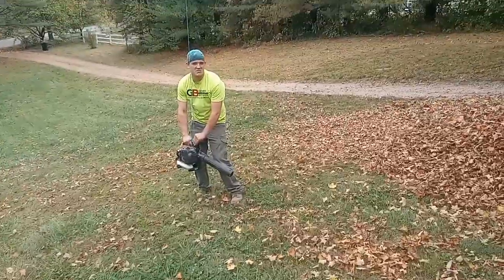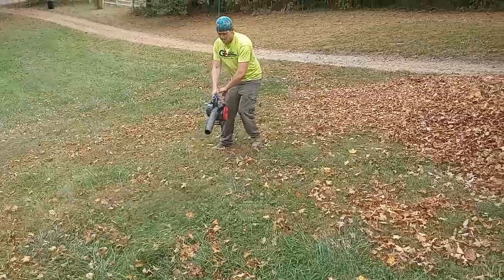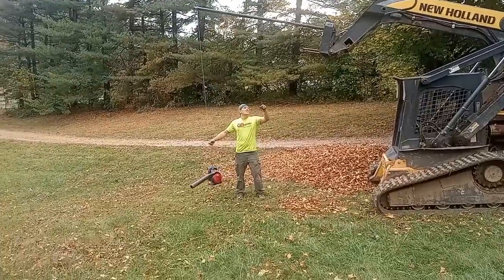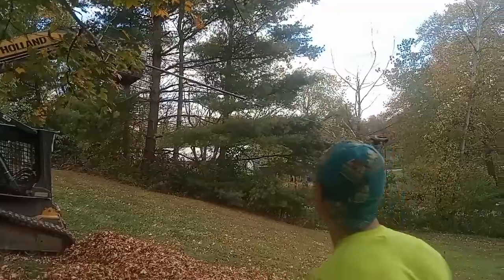leaf blower project: control line kids toy: works better than expected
this might work really well suspended from a bridge, add lights for after dark show, leaf blowers will go on sale after the leaves fall, but don't try this at home: we're morons